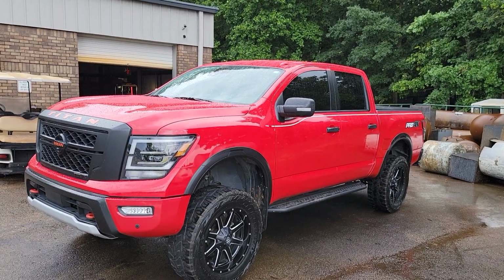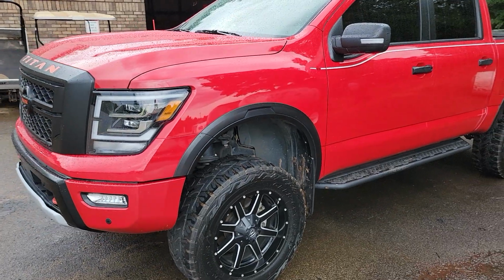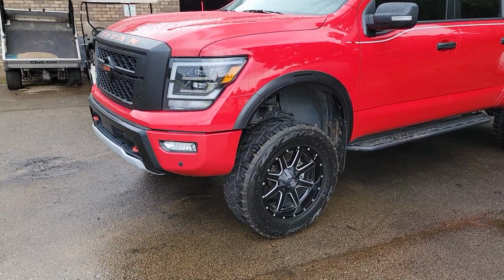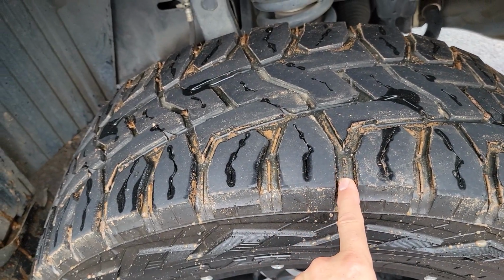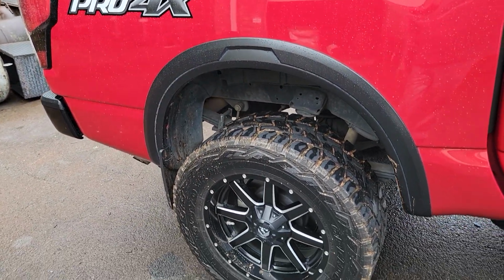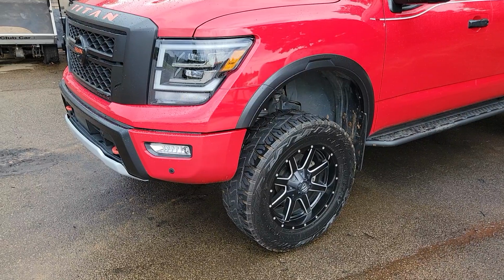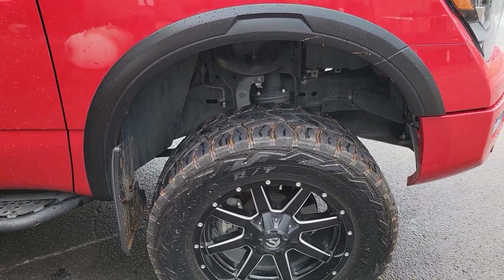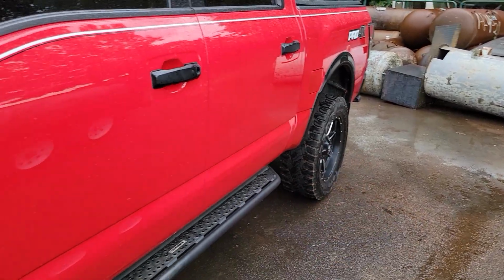Nissan Titan Pickup Pro4X Review Toyo Rt Open Country Tires 4wd 55000 miles 35 x 12.50 20Lt 10 PR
Honest Review of Toyo Rt Open Country tires
55000 miles still going strong
35 x 12.50 20lt 10pr
any questions just ask me Roland
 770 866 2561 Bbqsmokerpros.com